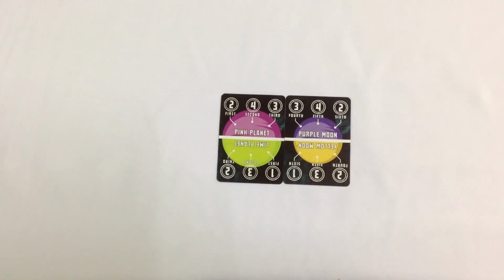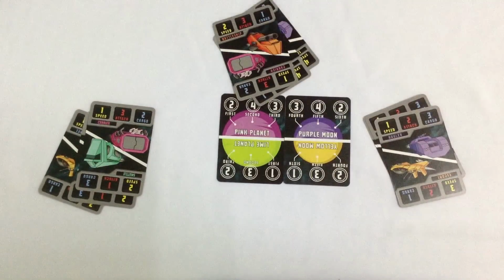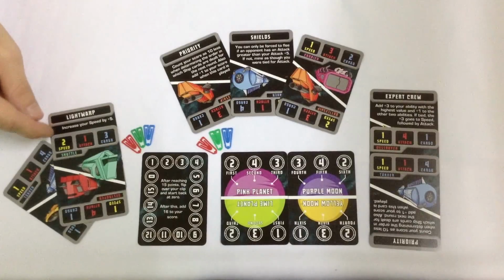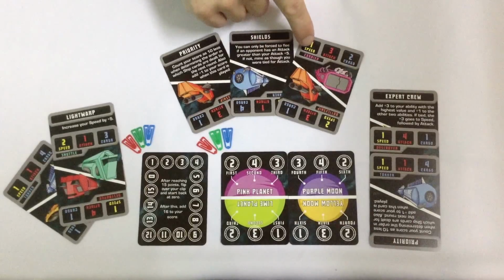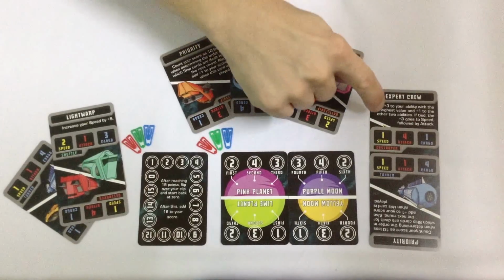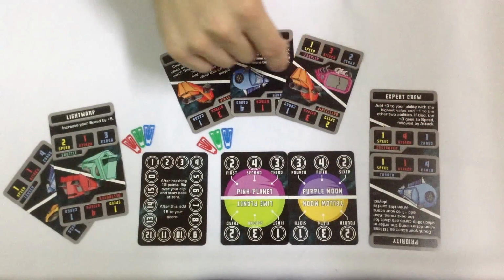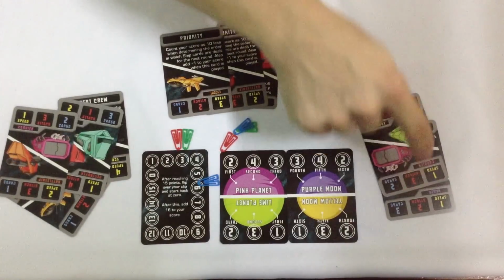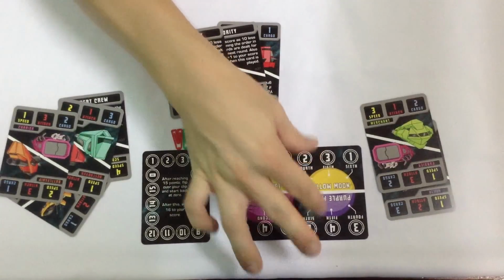Mine, All Mine! - Tutorial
A walk-through for the card game "Mine, All Mine!"